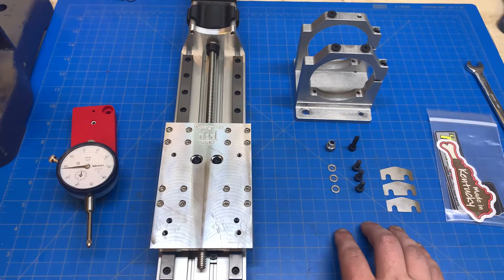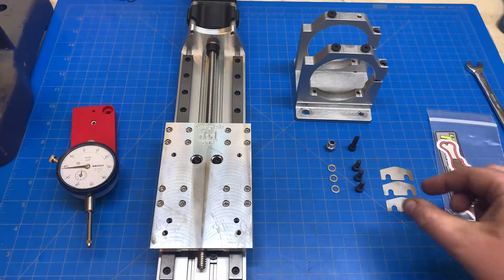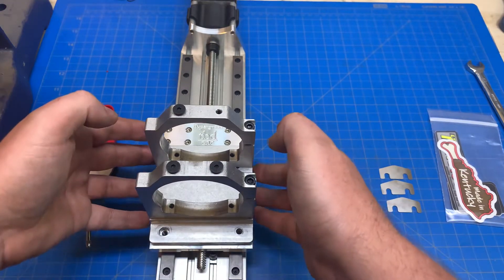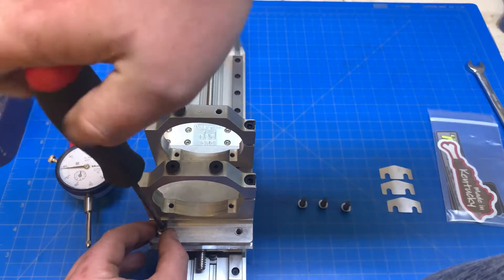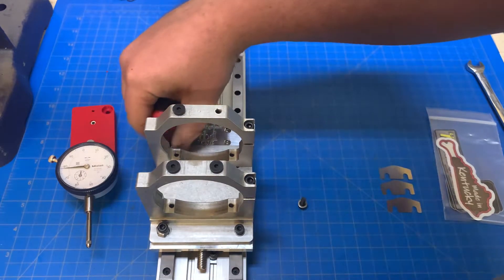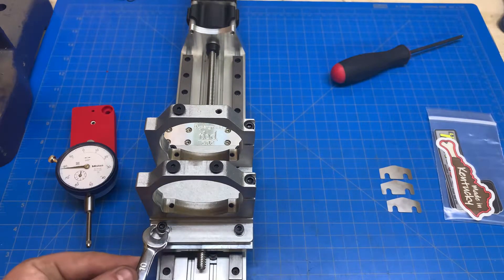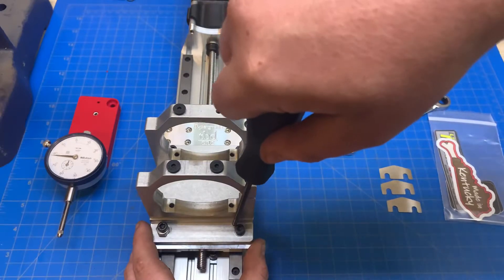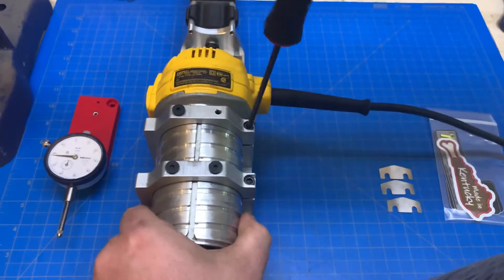TBD CNC TramMount Installation Instructions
A quick video showing how to install your TBD CNC TramMount